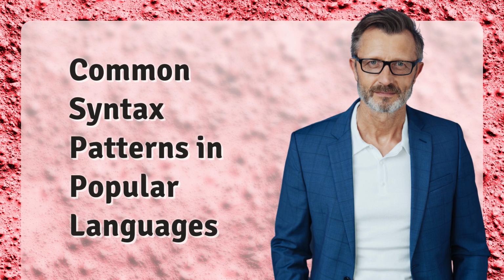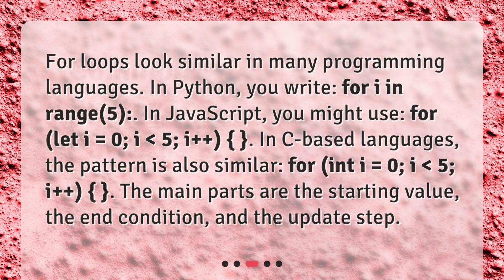For Loops Made Easy: Master Repeated Actions in Code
For Loops 101 👉 Learn what for loops are, how they work, and see common syntax in Python, JavaScript, and more! Perfect for beginners, this video breaks down when and how to use for loops, with practical tips for writing efficient code. Start automating tasks and boost your programming skills today!

00:00 🔹 What is a For Loop?
00:28 🔹 How For Loops Work
00:56 🔹 Common Syntax Patterns in Popular Languages
01:39 🔹 When Should You Use a For Loop?
02:08 🔹 Tips for Writing Efficient For Loops

🏷️ for loops explained, coding basics, beginner programming, programming loops tutorial, for loop syntax, python for loop, javascript loop basics, learn to code, software development basics, repeating actions in code, how to use for loops, efficient coding tips

📌 Programming Languages Fundamentals 🔸 Control Flow Fundamentals 🔸 For Loops Explained: Repeating Actions Efficiently in Code